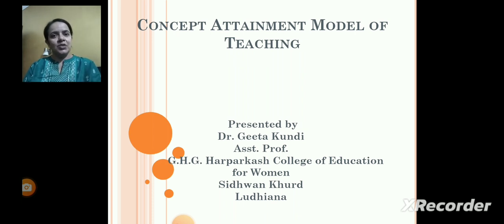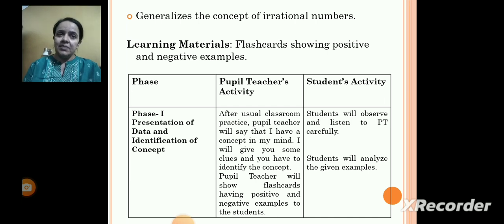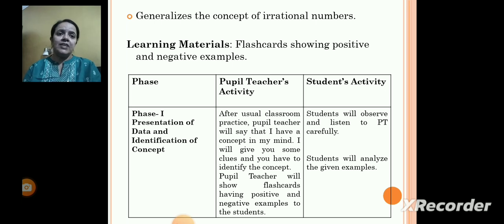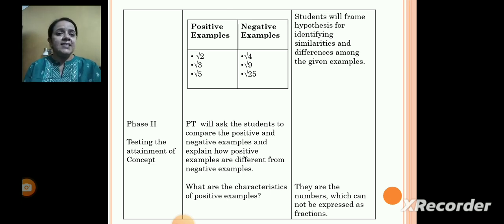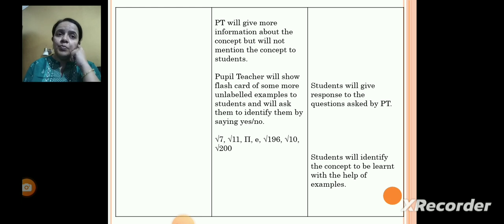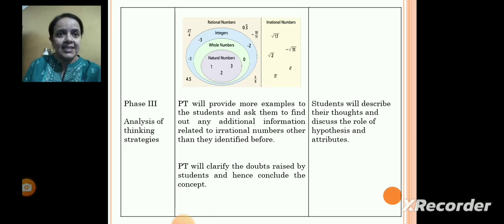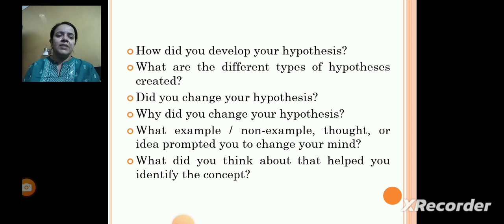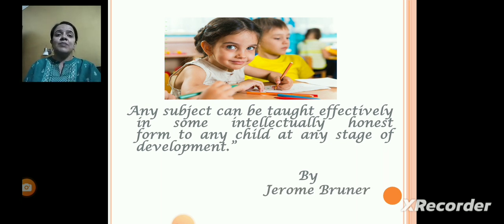Lesson Plan Based on Concept Attainment Model of Teaching ( Mathematics) by Dr. Geeta Kundi